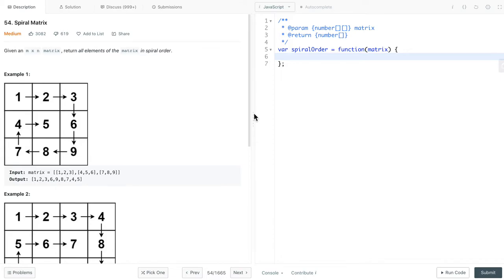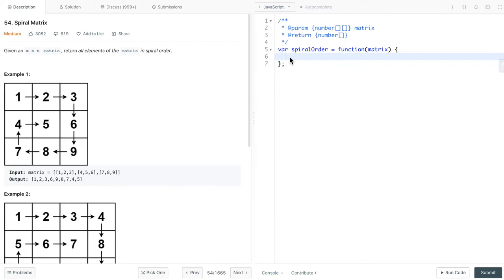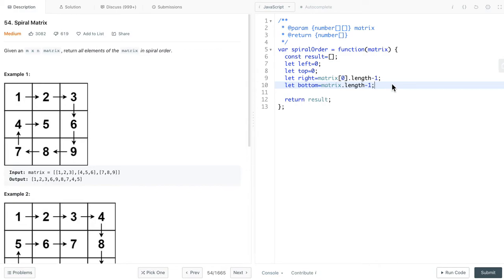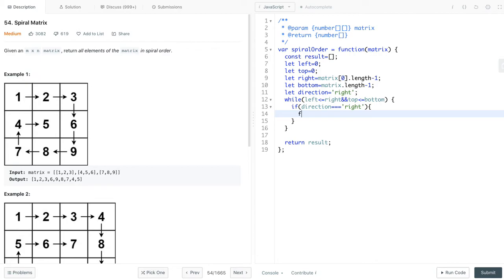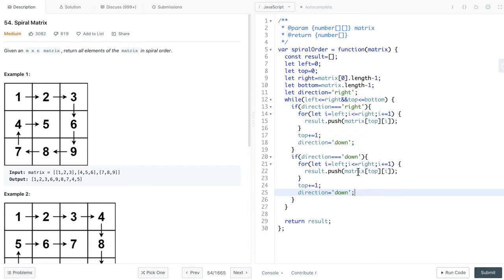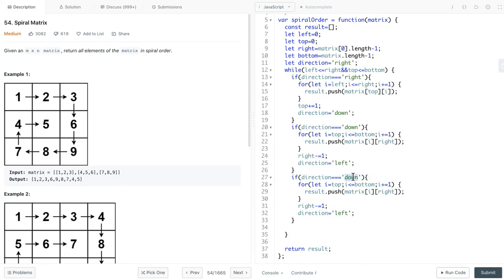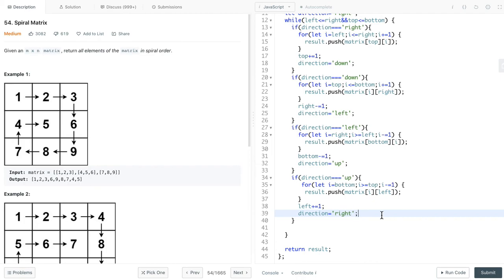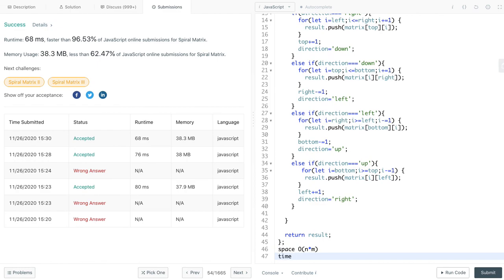LeetCode 54 Spiral Matrix in javascript